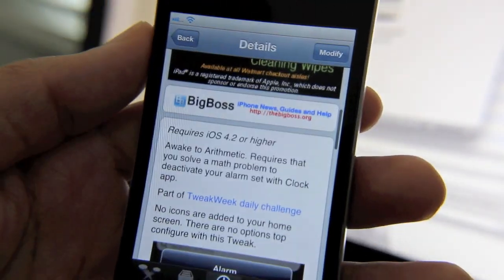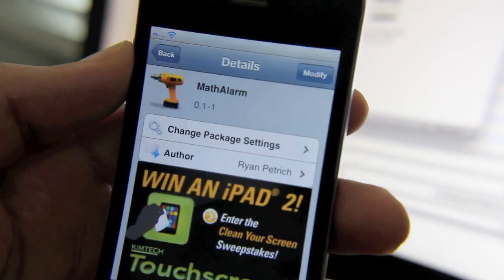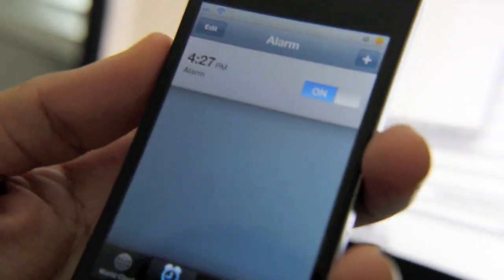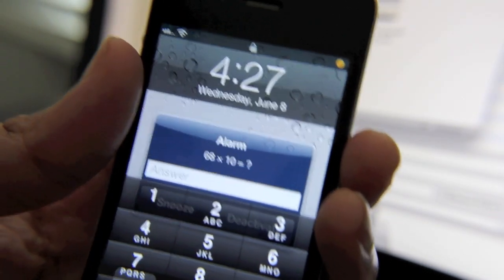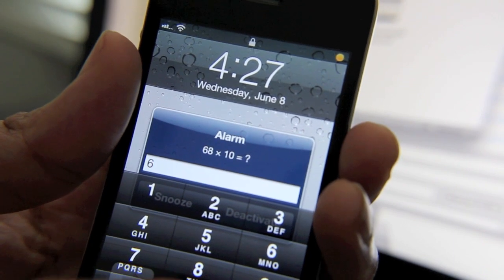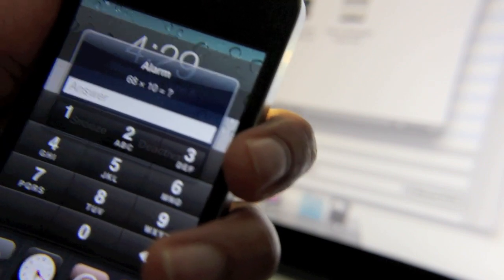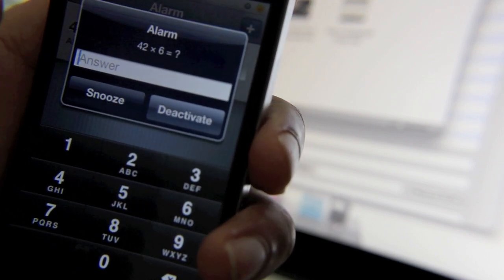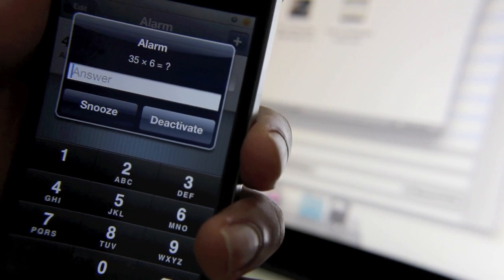'MathAlarm' Jailbreak Tweak Makes You Solve Math Problems in Order to Snooze Your iPhone's Alarm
This is Ryan Petrich's TweekWeek Swan Song, and it's a doozy, or is that snoozy? Regardless, MathAlarm is going to be something you either love or hate. I have a feeling most of you will hate. Anything that messes with a person's sleep is bound to receive hate, and this jailbreak tweak is no exception. Especially when you take into account some of its bugs!

This tweak is currently available on Ryan's repo but should be available on the stock Cydia repos in the near future.

About iDB